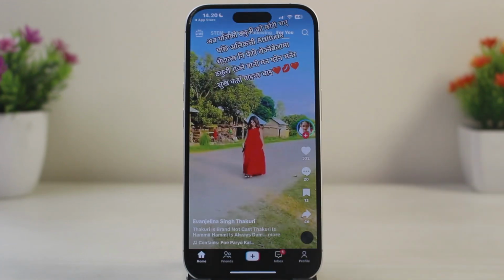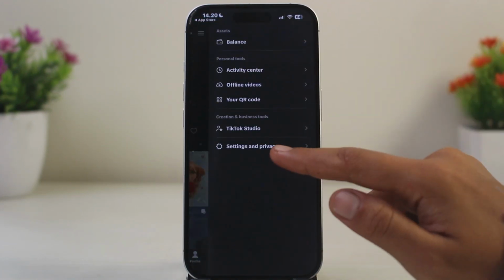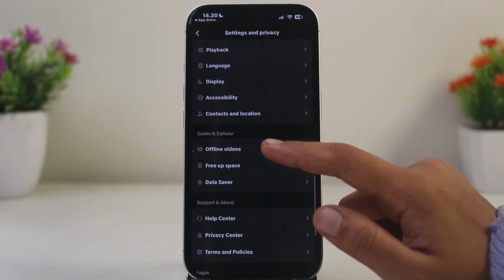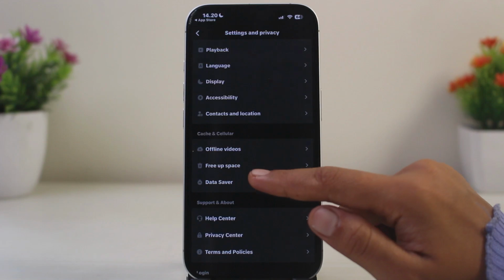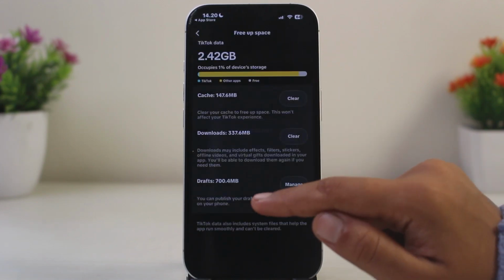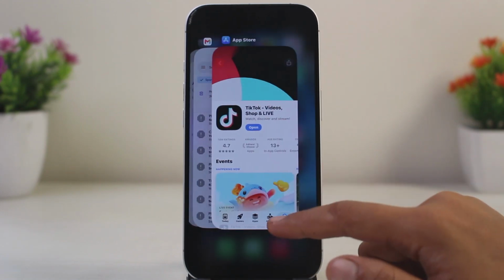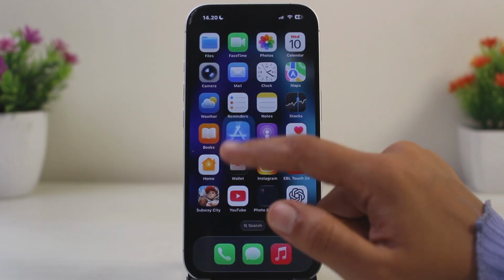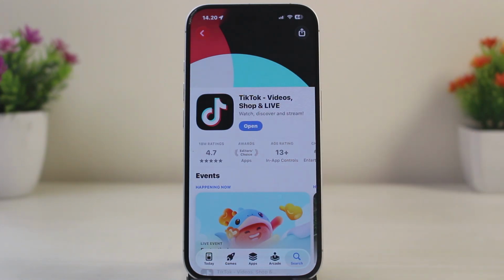How To Fix TikTok Monetization Not Available !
If you're seeing the **TikTok monetization not available** message and wondering why you can't access TikTok's monetization features, this video will walk you through the most common causes and the steps you can take to resolve the issue. You'll learn why your account may not be eligible, how TikTok's monetization requirements work, and what you can do to improve your chances of gaining access.

In this tutorial, we explain how to check whether you've met TikTok's basic eligibility requirements, including having a creator account, reaching the required follower count, and being located in a supported region. We also cover why monetization may not appear even if your account seems eligible and what to verify before contacting TikTok support.

You'll also learn how to clear the TikTok app cache through the Settings and Privacy menu to remove temporary data that may be causing issues. In addition, we'll show you how to update the TikTok app from the Google Play Store or Apple App Store so you're using the latest version with all available features and bug fixes.

If this guide helped you fix the **TikTok monetization not available** problem, don't forget to like the video, subscribe to the channel, and turn on notifications for more TikTok tips, troubleshooting guides, and social media tutorials.